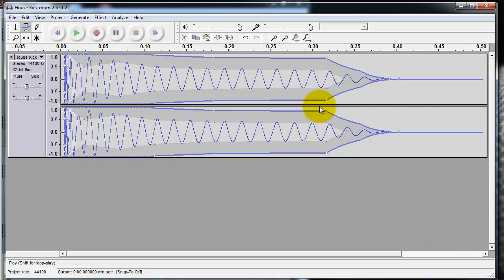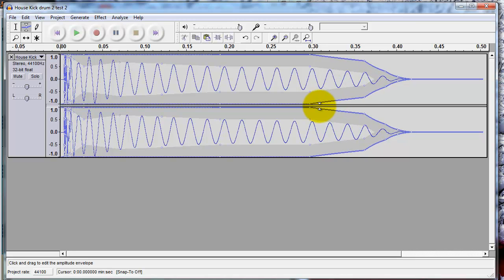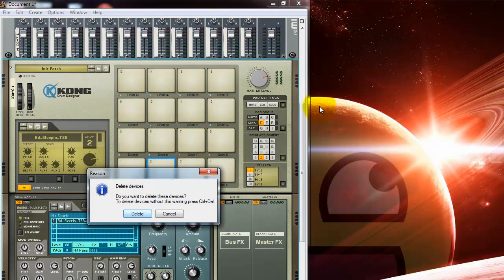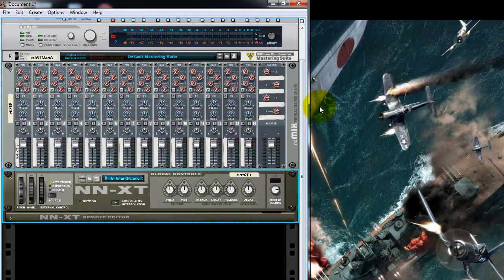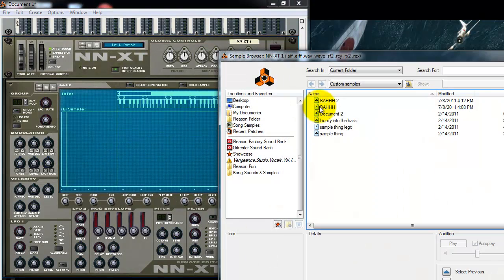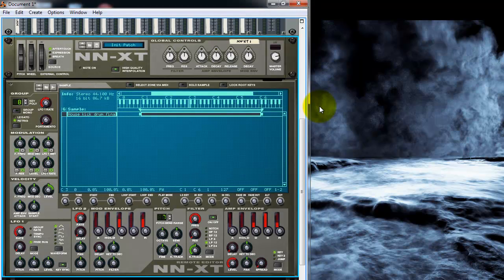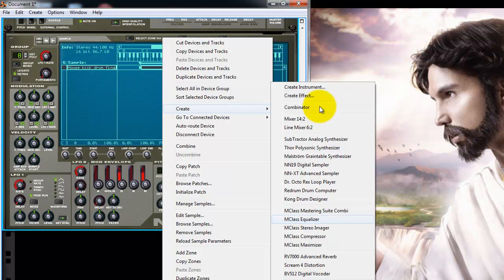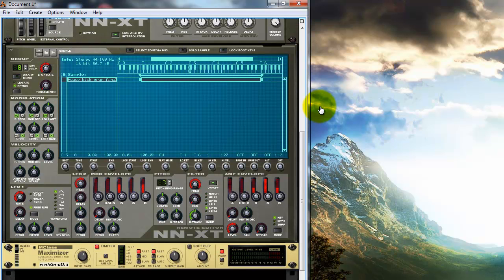Propellerhead Reason 5 Tutorial: Punchy Kick Drums (Part 3)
The third Video tutorial on my process to make punchy kick drums in reason 5 and audacity